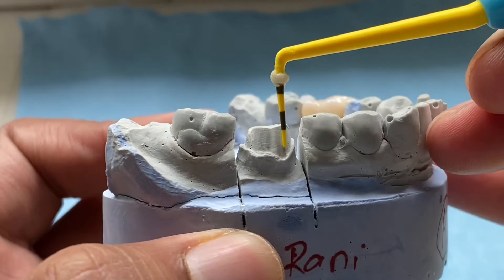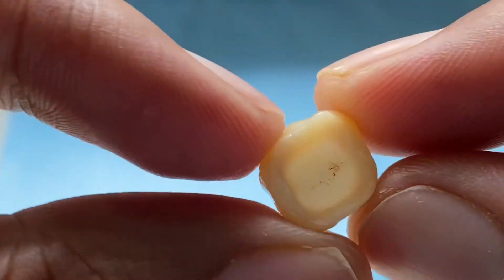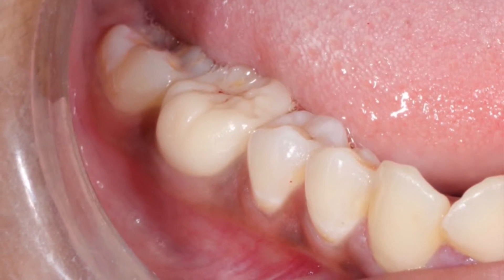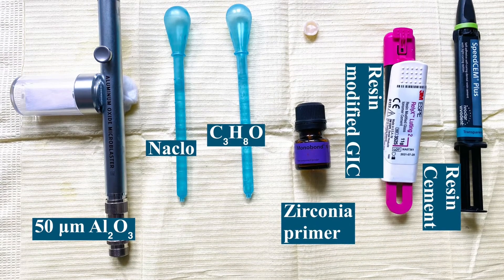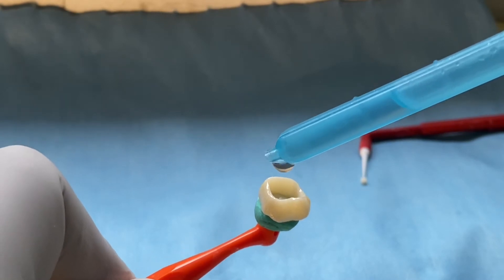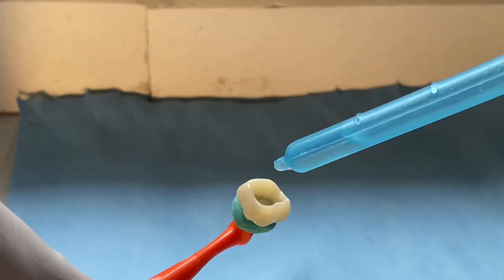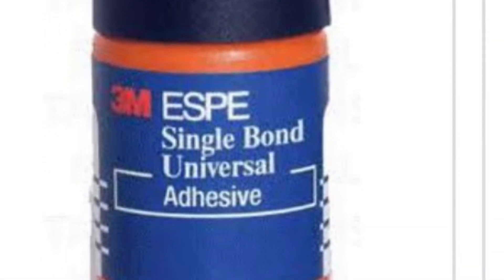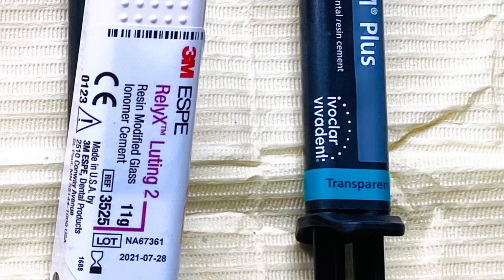Pre treatment of zirconia crown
High-strength, oxide-based ceramics, such as zirconia, are considered cementable, due to their high flexural strength. Zirconia-based crowns and bridges with adequate retention and ceramic material thickness can, therefore, be cemented conventionally without many technique-sensitive bonding steps. However, in situations of limited mechanical retention and for restorations that rely on resin bonding (eg, resin-bonded fixed partial prostheses, bonded inlays/onlays, or laminate veneers), cementation even with self-adhesive resin cements may not be sufficient. In-vitro studies and systematic reviews are in strong agreement that a combined micromechanical and chemical pretreatment is necessary for long-term success of cementation or bonding